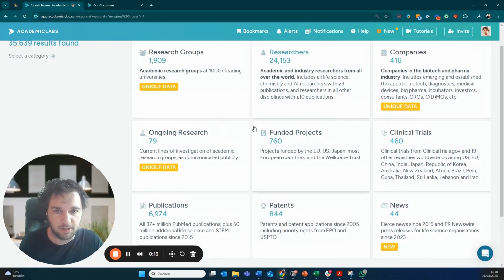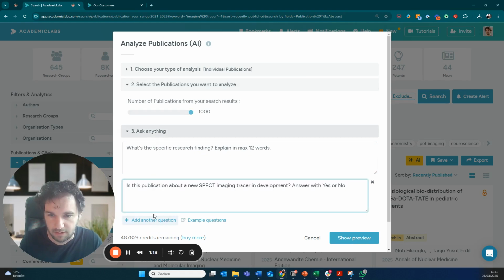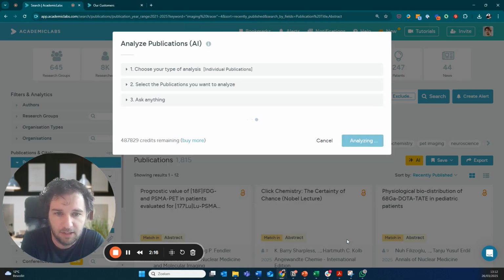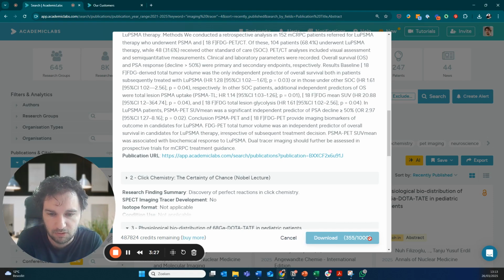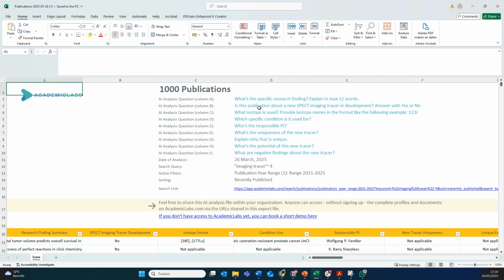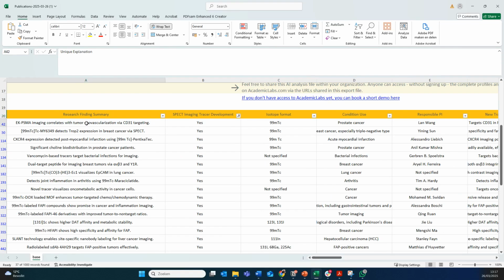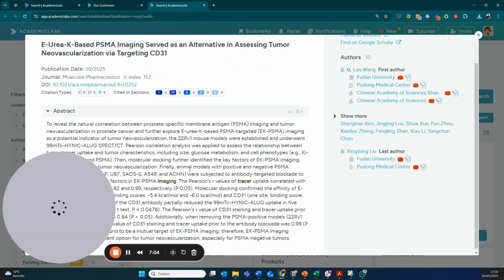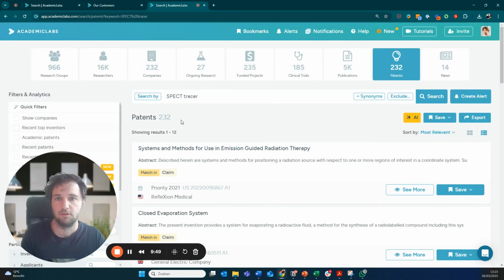AcademicLabs AI - example case to find new imaging tracers in development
In this video, you'll learn how our new AcademicLabs AI option allows you to mine insights from 1000 scientific documents in less than a minute.  In this example case, we focus on imaging tracers to find new tracers in development, isotopes used and potential applications, uniqueness and relevance, all while ensuring data privacy.
In this example, we analyze the 1000 most recent relevant publications asking 9 targeted questions.
With AcademicLabs AI, you can also analyze new projects, patents, clinical trials, ongoing research in university labs, news, as well as researcher, lab and company profiles.

If you would like to try it out, we can provide you 1 day free access including using AI to analyze 500 results for free to get valuable insights in minutes.